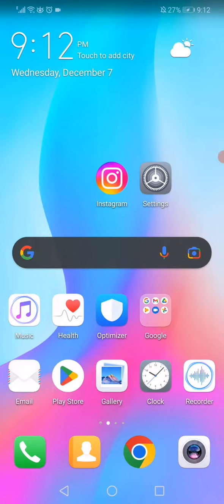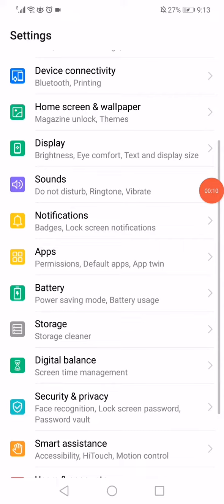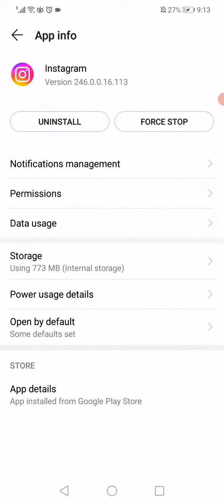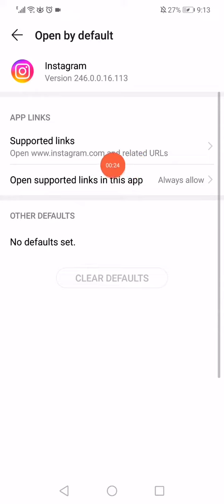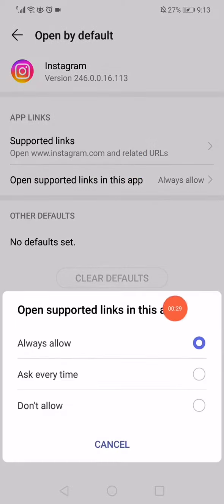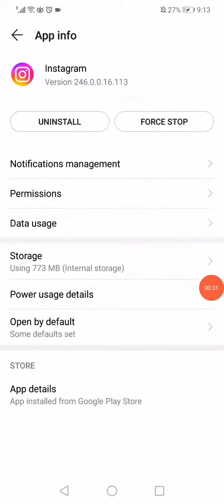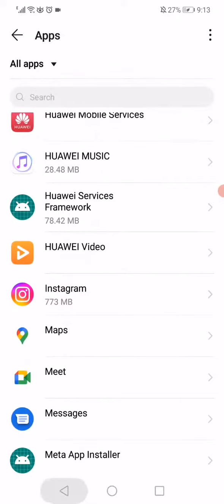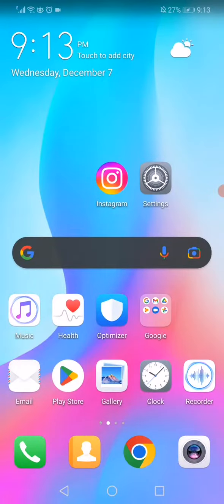how to fix problem instagram story not deleting | Instgram Story not delete 2023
how to fix problem instagram story not deleting | Instgram Story not delete